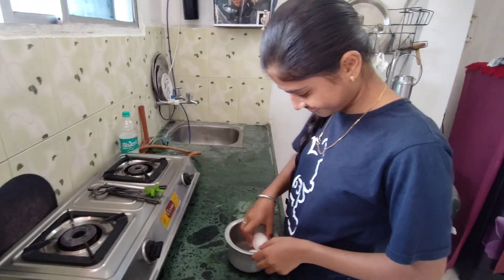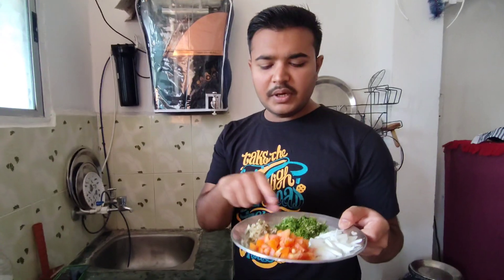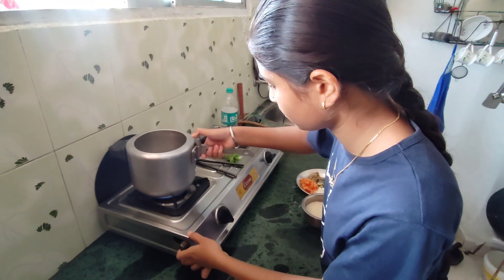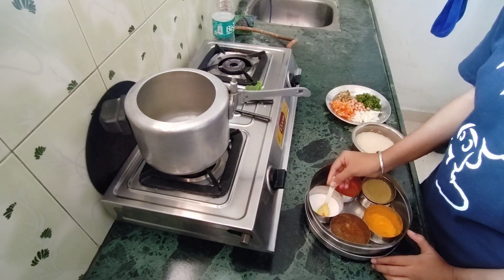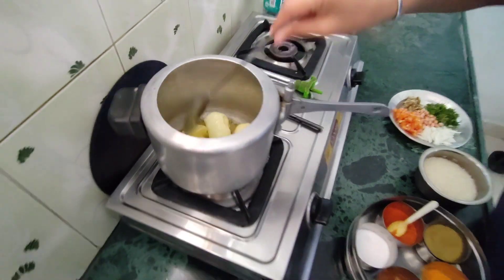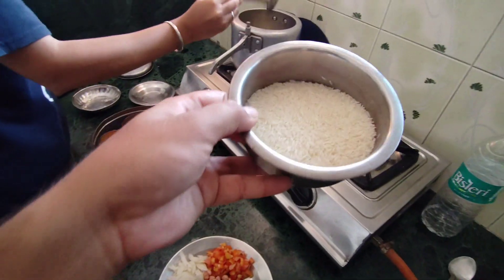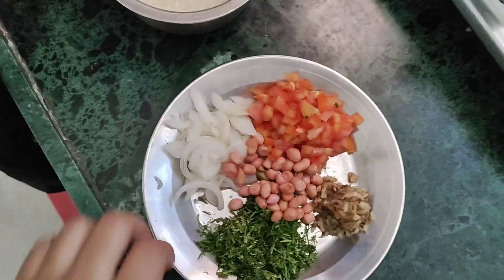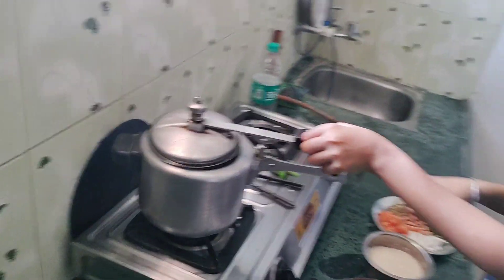Komal Ne Banayi Egg Biryani ❤️😋How To Make Biryani 😘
We Made Egg Biryani At Home
Hope You Guyz Like This Vlog ...